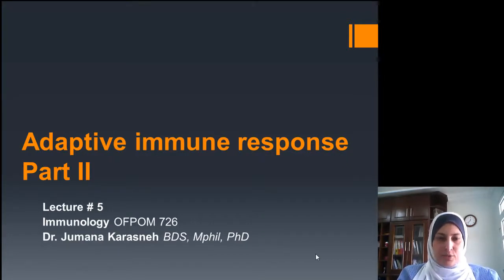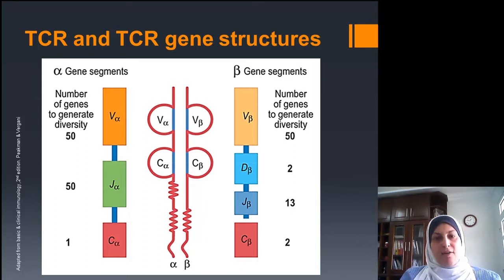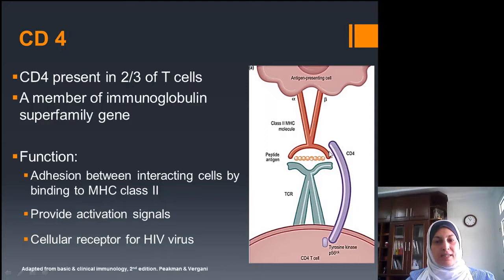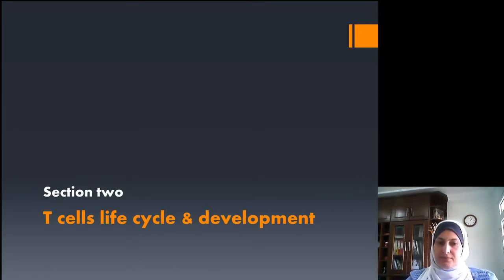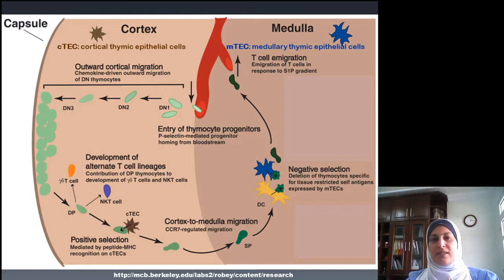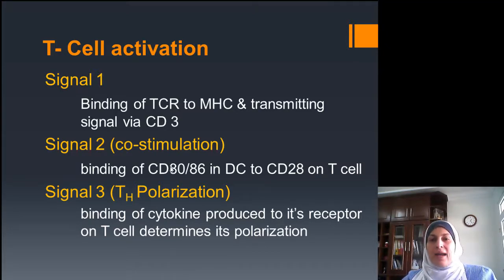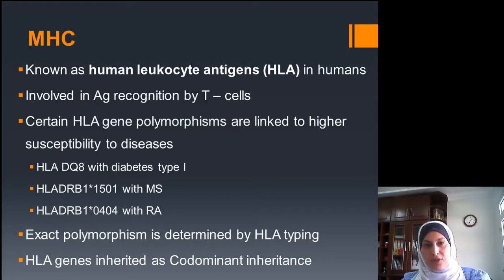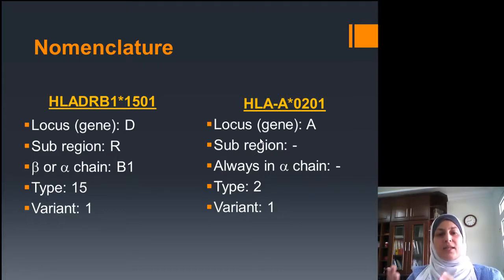Lec 5 Adaptive immune response Part II